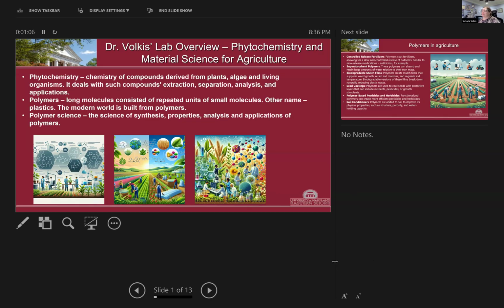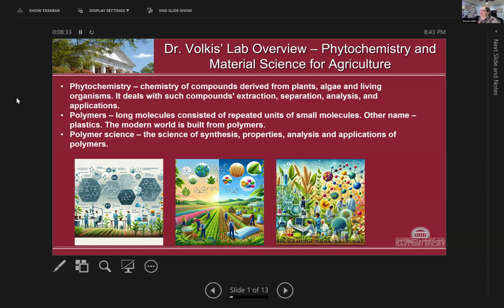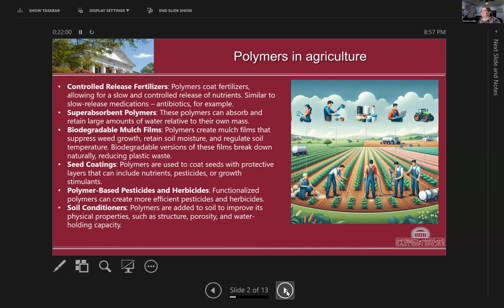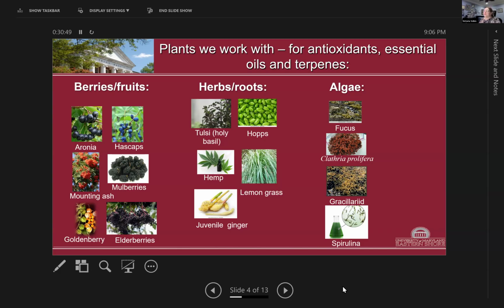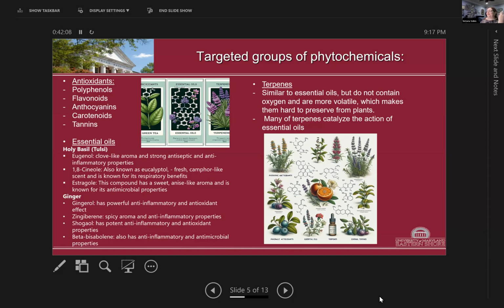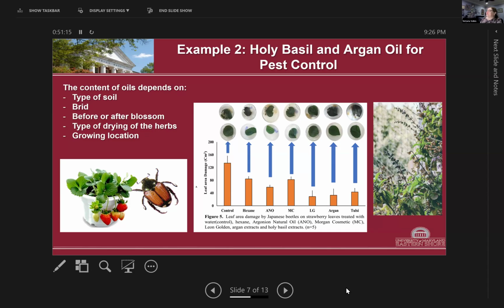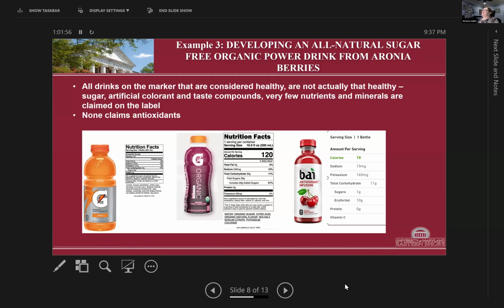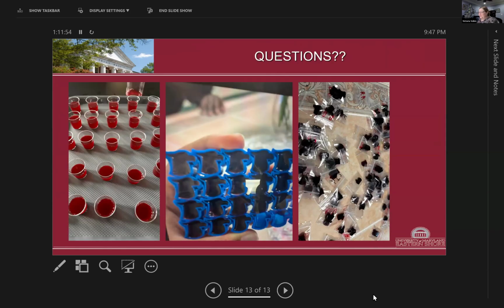2025-03-25 - Dr. Volkis' Lab Overview - Phytochemistry and Material Science for Agriculture